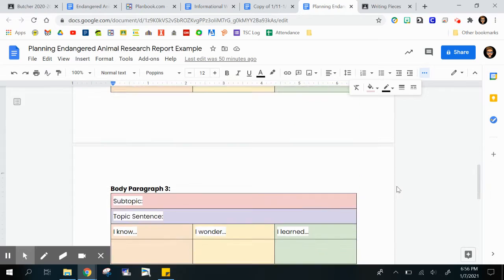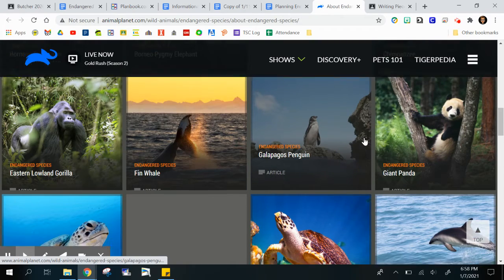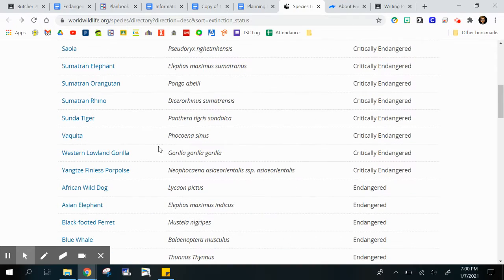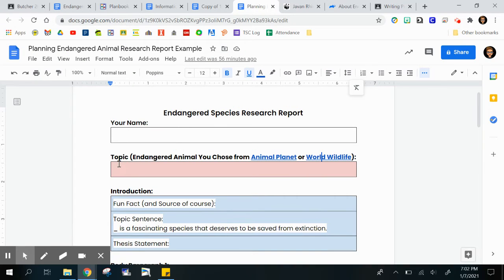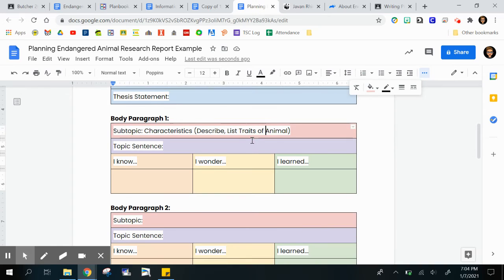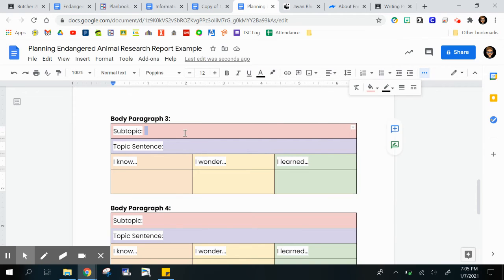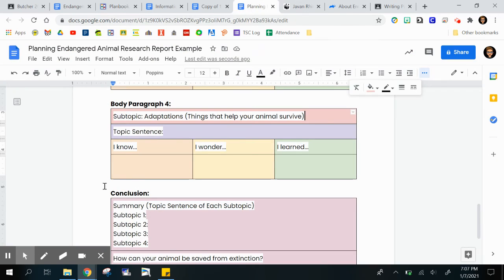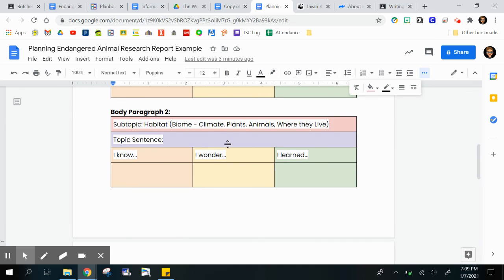Choosing a Topic for Informational Writing